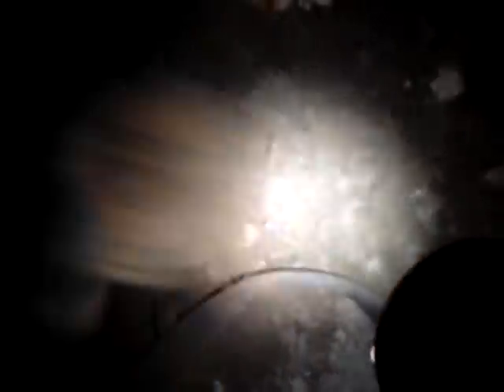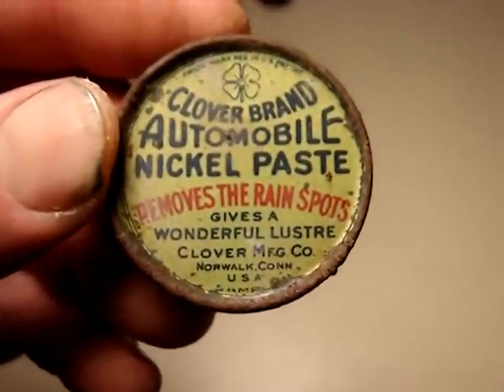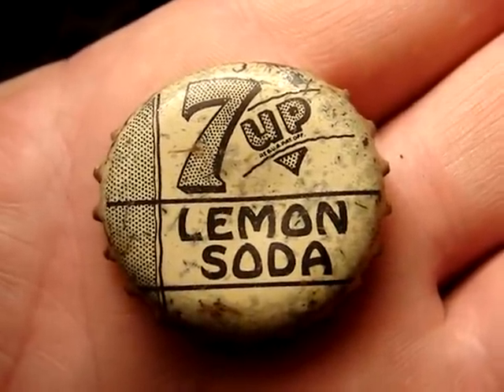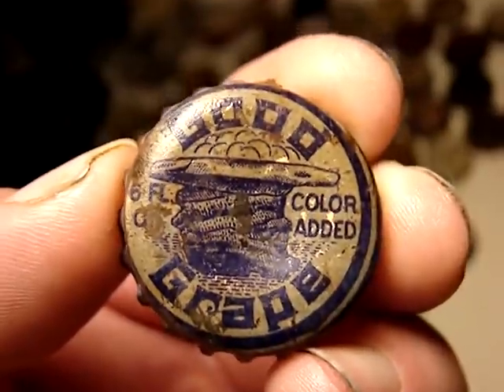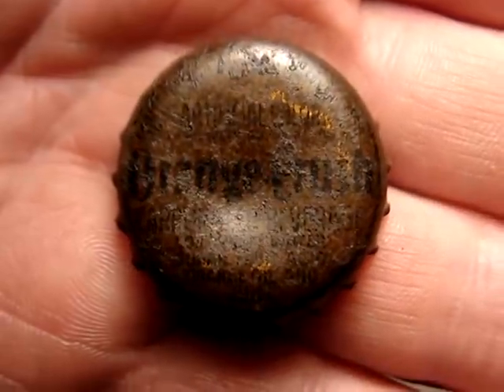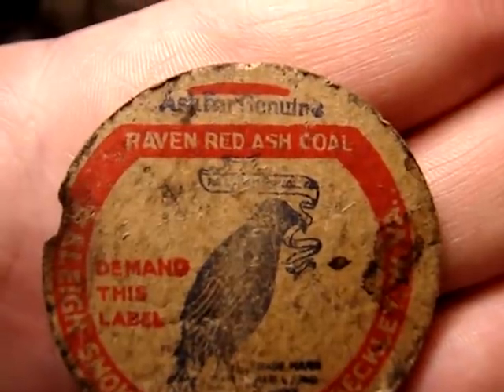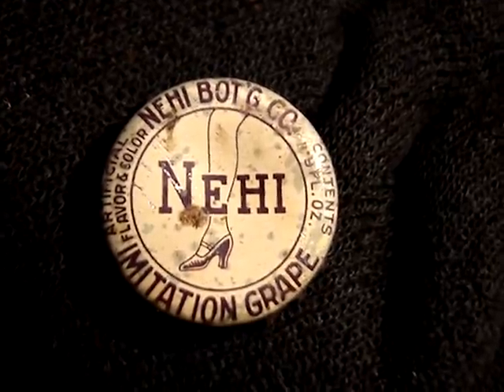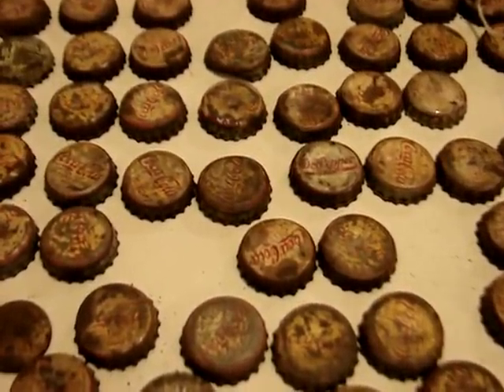Bottle Cap Bonanza Day 2....Antique Soda Bottle Caps